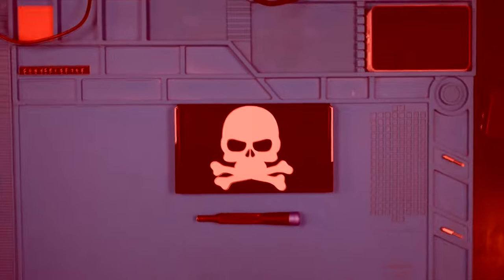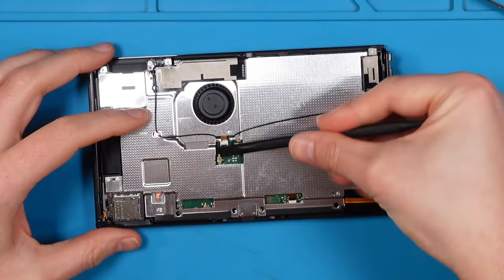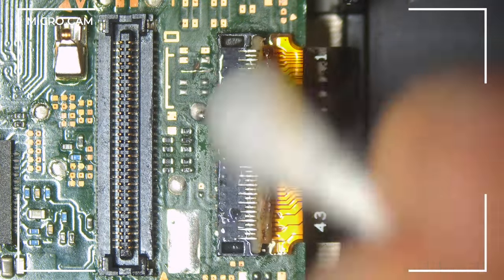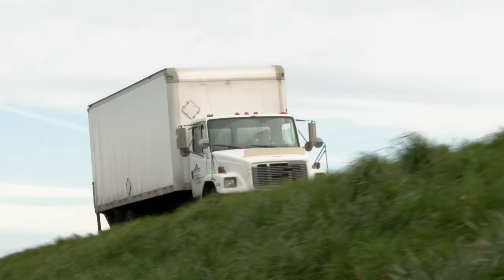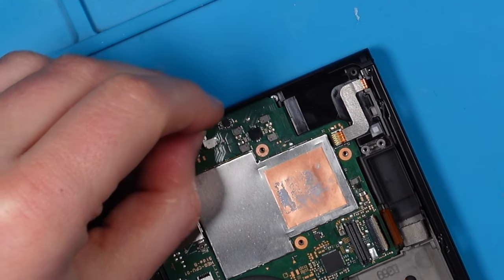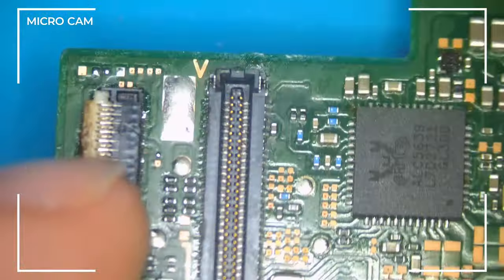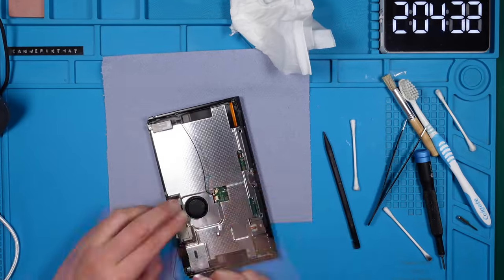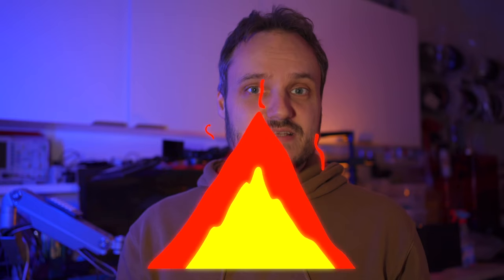My First Switch OLED Repair Took an Unexpected Turn!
In this episode, we're cracking open a Nintendo Switch OLED that seemed dead. I got it from eBay for $150 and found some surprises inside...

Can we bring it back to life? Let's find out!

Switch OLED Screen Connector (43 Pins):

Switch OLED Screen Protector:

GameBoy Advance SP: The Improved Bluetooth Mod! (Stereo)

👨‍🔧 About Me

⮀ Tools & Equipment

Microscope Camera:

Microscope Optics (180x):

Microscope Barlow Lens (0.75x):

Soldering Station:

Hot Air Soldering Station:

Multimeter (UT61E+):

Parts Storage Box:

USB Type-C USB-C 14 pin Connector Breakout:

Micro USB test board :

USB-C test board:

IFixIt Manta Precision Bit Set:

IFixIt FixMat:

Kitchen Timer

⮀ Consumables

Solder Wick:

Isopropyl Alcohol Dispenser:

Solder Mask: